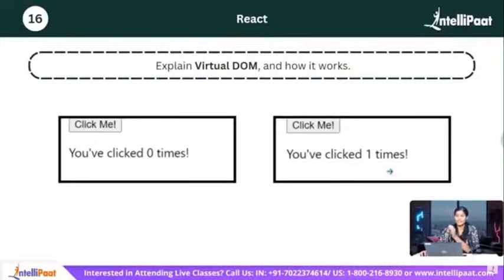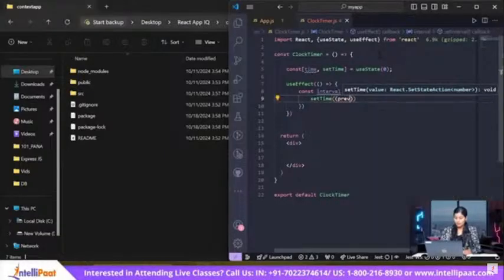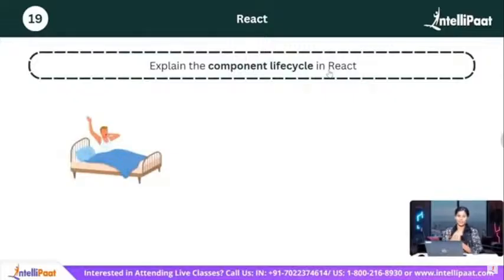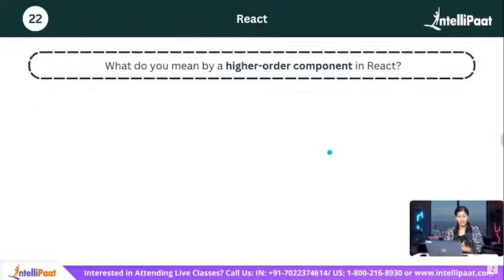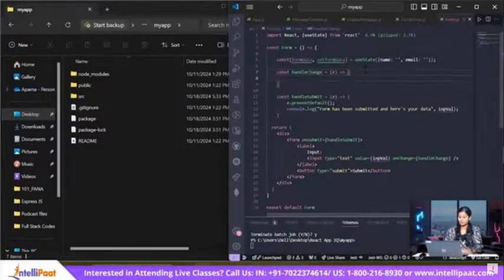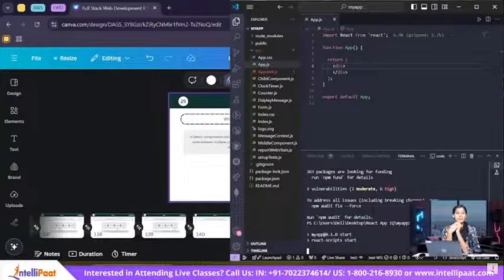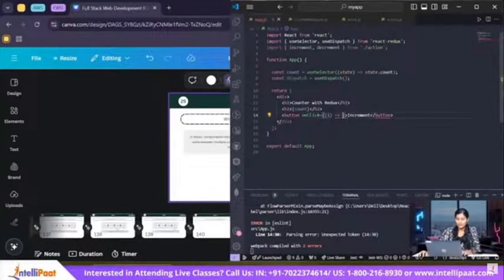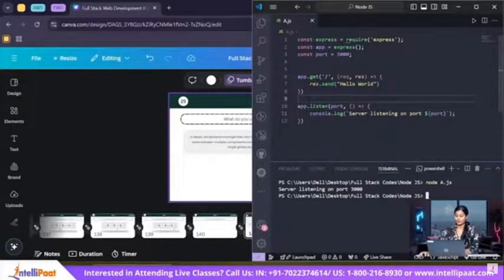🔴Live Now | Full Stack Web Development Course 2025 | BEST Full Stack Web Development Training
This Full Stack Web Development Course by Intellipaat is your complete guide to becoming a job-ready developer from scratch. Whether you're a beginner or someone looking to strengthen your development skills, this course will take you step-by-step through both frontend and backend development. You'll start with the basics of HTML, CSS, and JavaScript, learning how to structure web pages, style them, and bring them to life with dynamic interactivity. Dive deep into JavaScript fundamentals- including arrays, loops, variables, and data types-and explore powerful array methods and operators to write clean, efficient code.

Next, jump into modern frontend development with React.js, covering JSX, props, functional vs. class components, Babel, and more. On the backend, you'll get hands-on with Node.js, learning how it works, how to install it, and how to run your first Node.js application. To help you get job-ready, this course also includes a dedicated section on Full Stack Developer interview questions to prepare you for real-world hiring scenarios.

📖 Below are the topics covered in the video on 'Full Stack Web Development Course 2025':
00:00:00 – Introduction to Full Stack Web Development Course
00:02:03 – Full Stack Roadmap
00:15:50 – HTML
00:39:09 – CSS
01:04:34 – JavaScript
01:18:00 – JavaScript Data Types
01:20:59 – Programming in JavaScript
01:37:28 – Variables in JavaScript
01:44:37 – JavaScript Operators
01:48:52 – JavaScript Arrays
02:03:10 – JavaScript Array Methods
03:07:44 – Loops
03:12:39 – React
03:22:54 – Features of React
04:02:57 – Babel
04:22:58 – React Installation
05:00:12 – Functional Component
05:03:46 – Class Component
05:27:39 – JSX
05:30:45 – JSX Rules
06:09:02 – Props
06:48:10 – Node.js
06:49:54 – What is Node.js?
06:59:16 – How Node.js Works
07:15:10 – Node.js Installation
07:48:51 – Node.js Demonstration
10:17:55 – Full Stack Developer Interview Questions